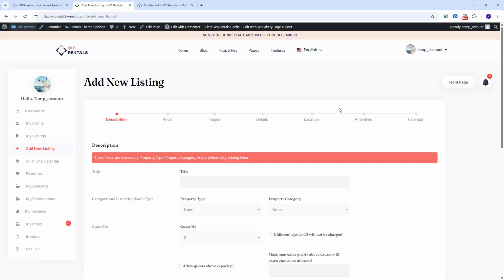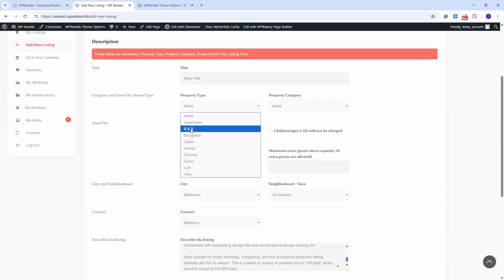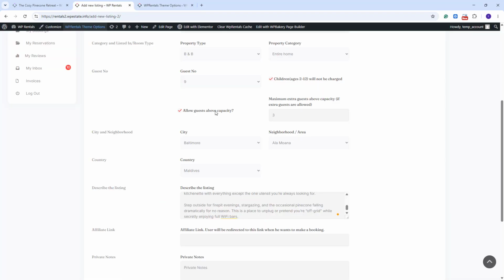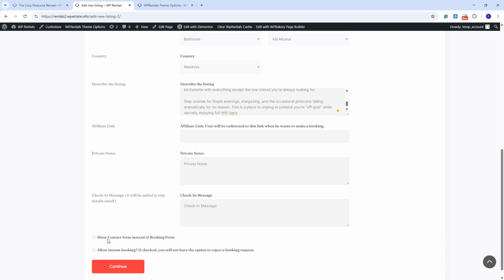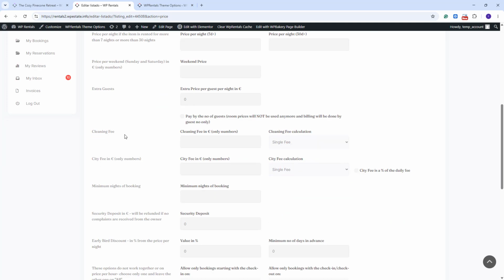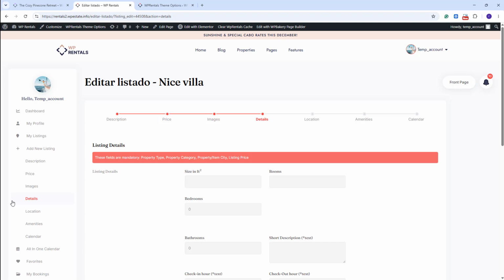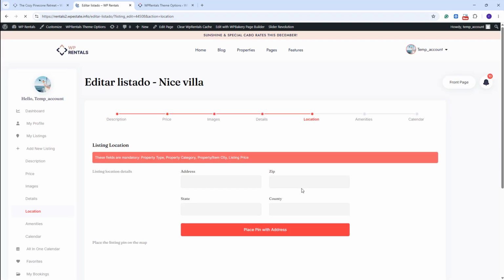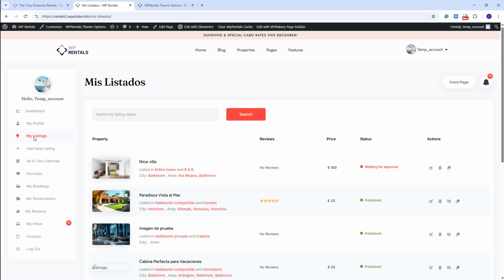How to Add a New Listing in WPRentals and Manage Submission Form Settings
Learn how to add a new listing in WPRentals from the front-end User Dashboard and how the site admin can manage the related submission form settings from the WordPress admin.

In this tutorial, we show how users can submit a rental property listing, add the title, description, category, location, guest details, price, booking options, images, amenities, and custom fields.

You will also see where the admin can control which fields appear in the Add New Listing form, which fields are mandatory, how guest options work, how location fields are managed, and how booking details are configured.

This video is useful for WPRentals website owners, property rental marketplace admins, and clients who allow owners to submit properties from the front end.

In this video, you will learn how to:

Add a new listing from the WPRentals User Dashboard
Manage visible and mandatory fields in the listing submission form
Configure guest options, including dropdown and advanced guest control
Manage location fields for the submit listing form
Set booking type and price-related options
Upload listing images from the front end
Use custom fields, features, and amenities in the submission form
Review and submit a new rental listing